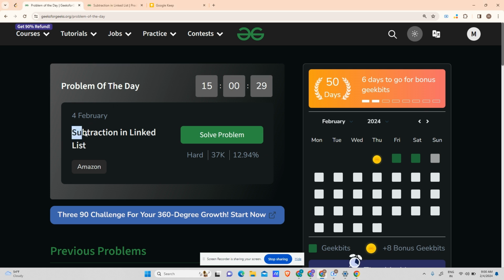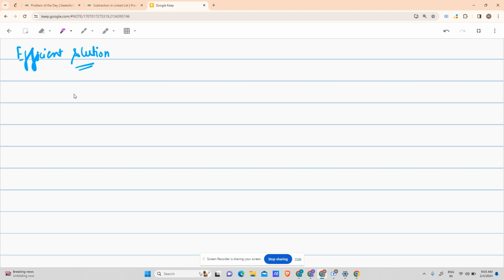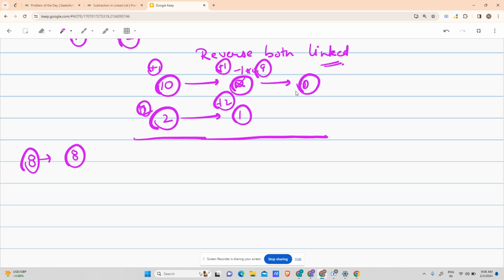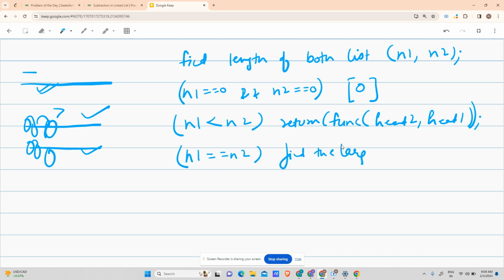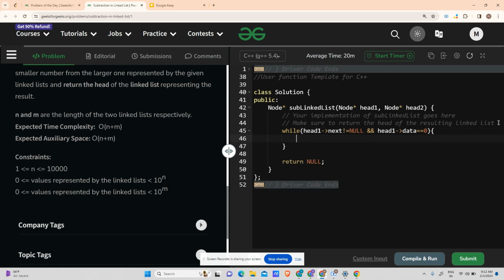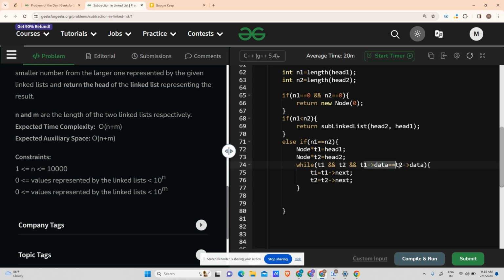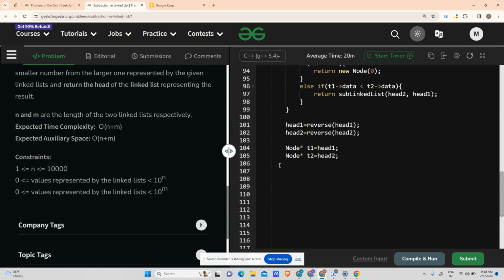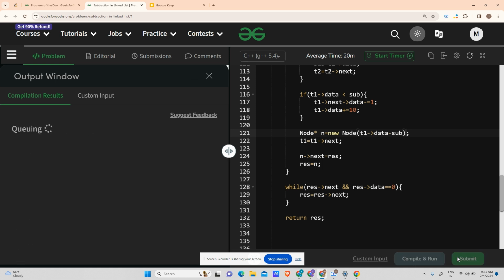#51 | Subtraction in Linked List | gfg potd | 04-02-2024 | GFG Problem Of The Day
🚀 Solving Geeks for Geeks Problem of the Day (POTD) in C++ | Subtraction in Linked List | Intuition Explained🧠

👉 Dive into the world of algorithms with today's GeeksforGeeks Problem of the Day! In this video, we tackle the intriguing problem of solving the tricky problem of 'Subtraction in Linked List' . Join me as we explore the problem statement, break down the approach, and implement a robust solution in C++.